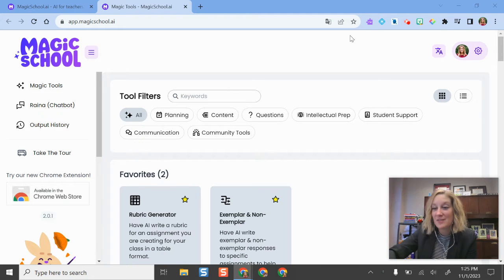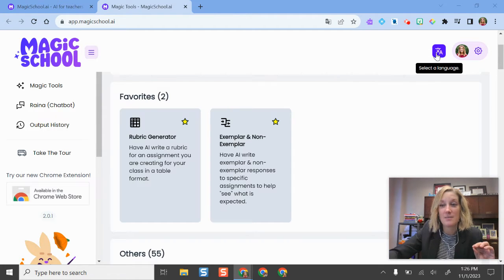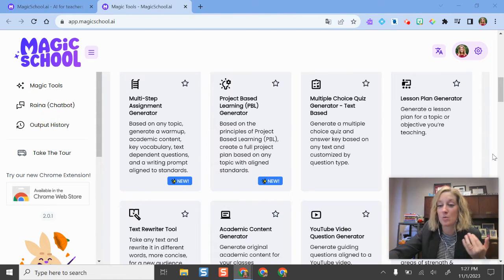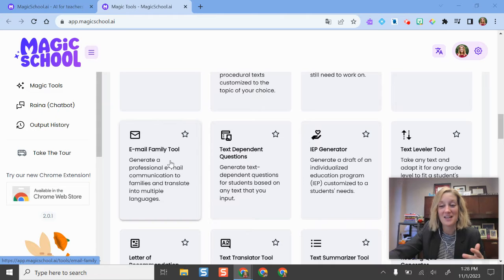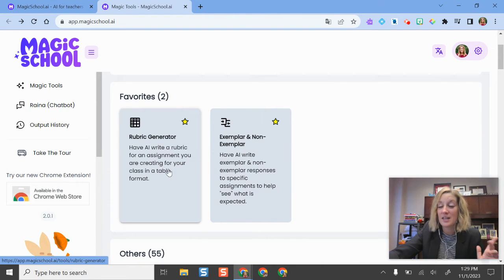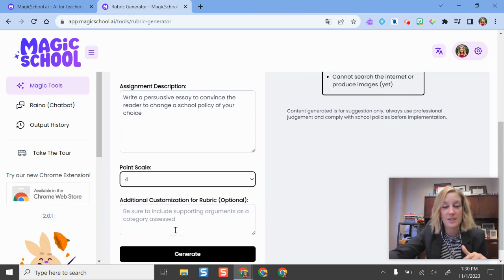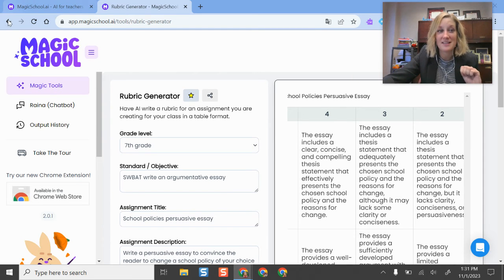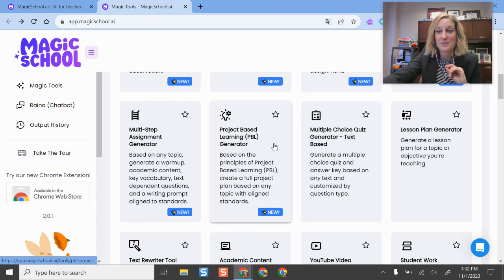Magicschool.ai Tutorial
Learn how to use Magicschool.ai to create rubrics, exemplars, leveled texts, and more!